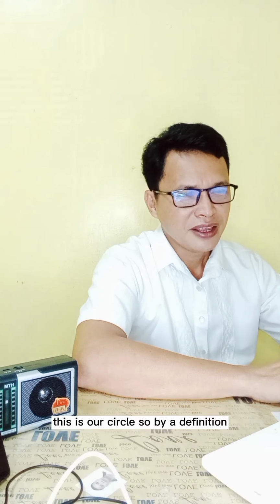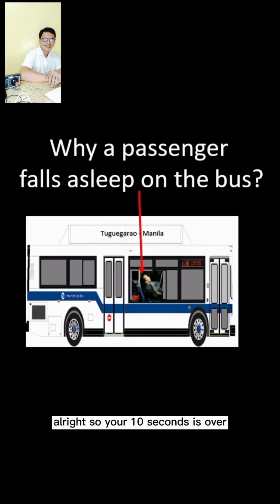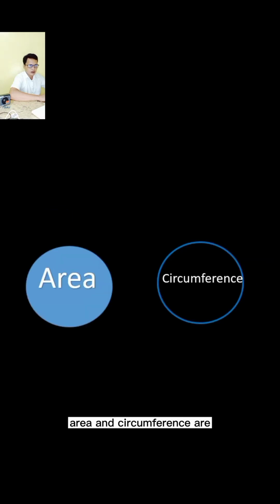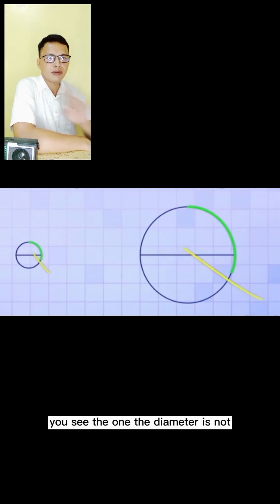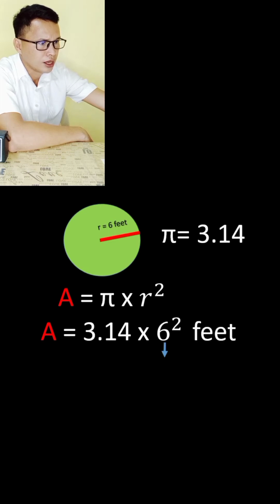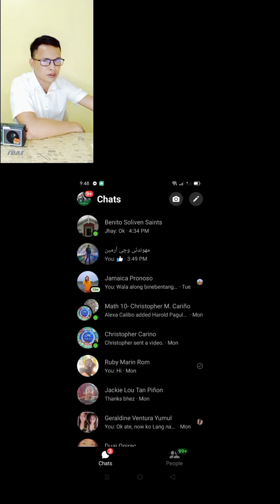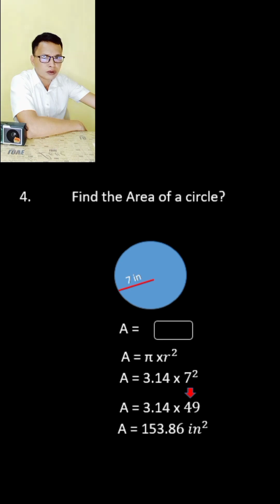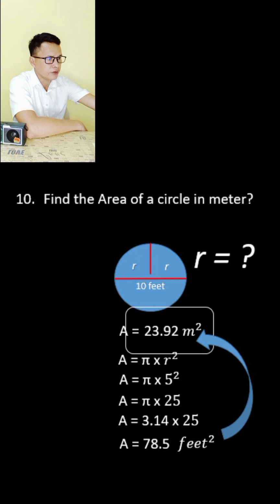Solving Area and Circumference of a circle